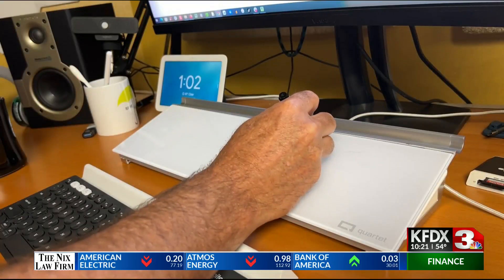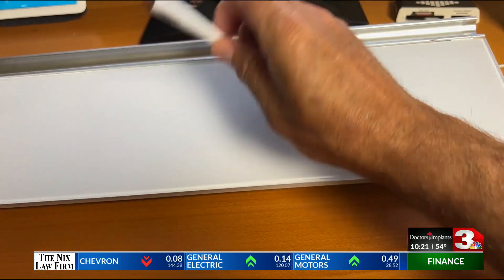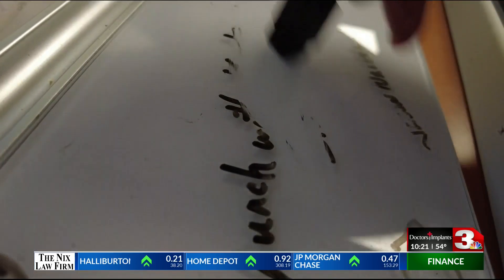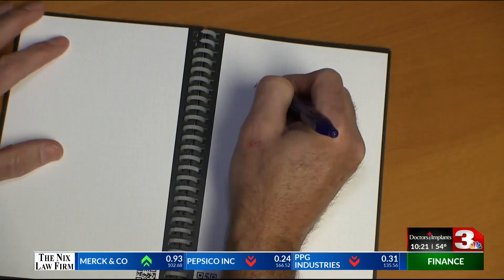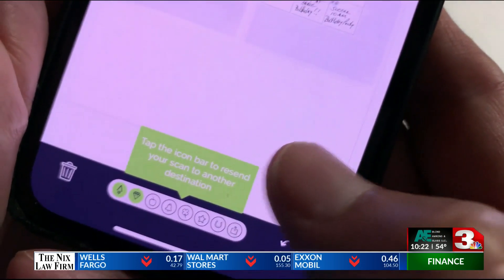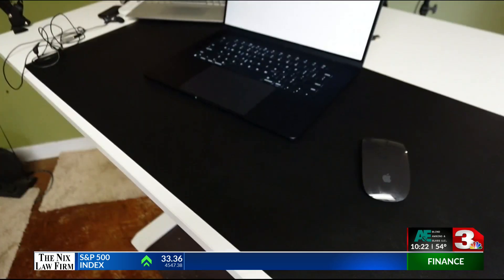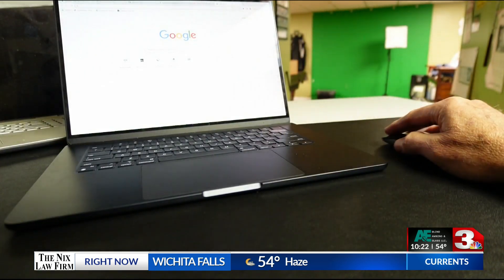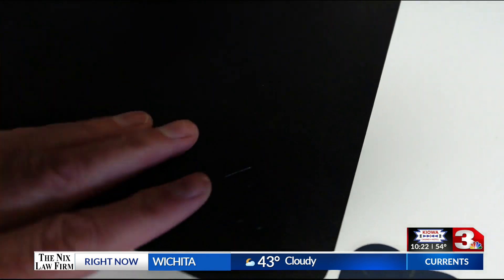What the Tech: Must-buy gifts for low-tech Christmas